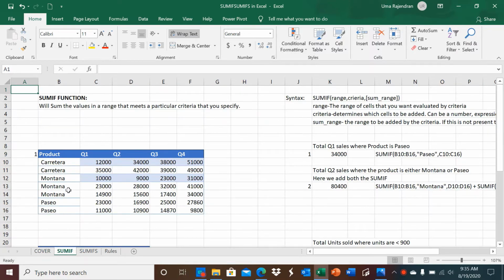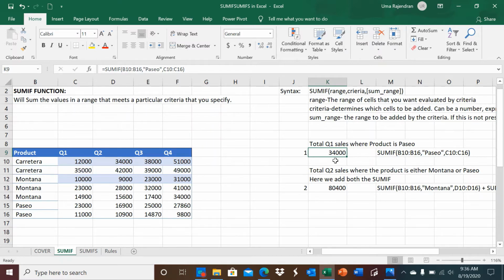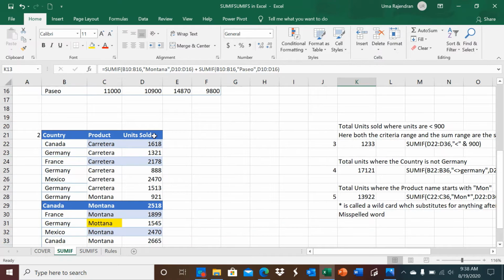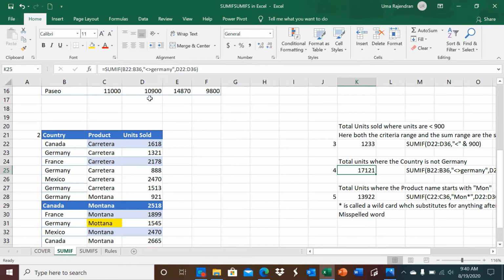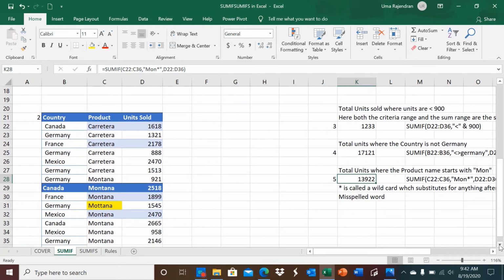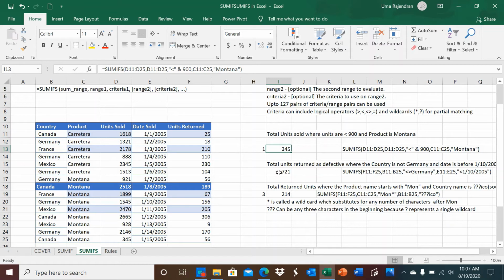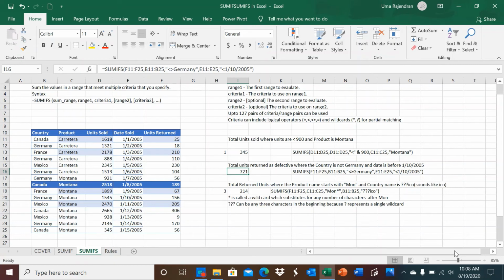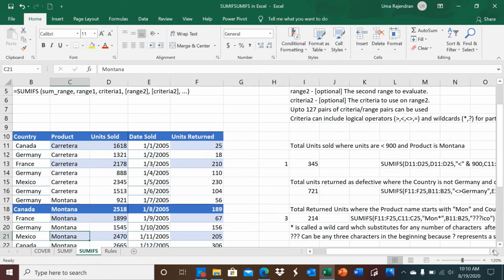MS Excel Functions: SUMIF and SUMIFS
Microsoft Excel is the most essential spreadsheet program in almost all business activity, classwork and in personal use. It is also the most important workplace application in organizing and analyzing data, accounting activities, predicting business trends, calculating complex mathematical expressions and much more. So  knowledge of Microsoft Excel features is a must have skill for any job seekers to get their dream job as well as any employee to successfully execute their daily responsibilities. Personal use of Excel at home or at school is almost as endless as the business use of this software.
In this Video we will learn everything you need to know about SUMIF and SUMIFS functions. We will also do a few examples in both the functions too.